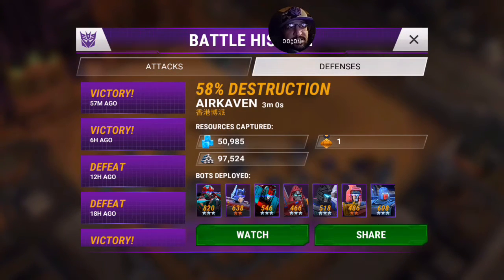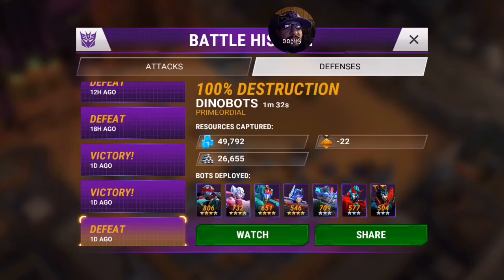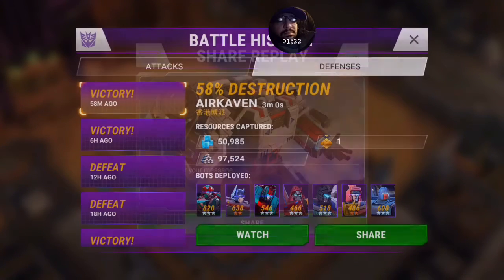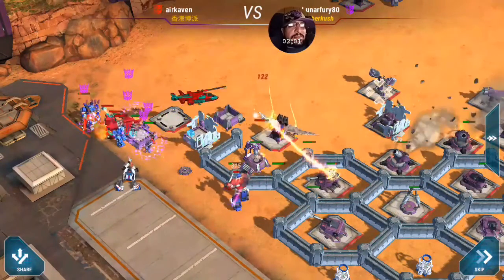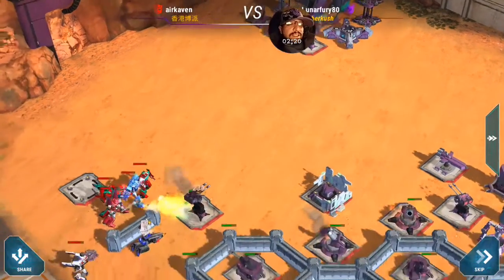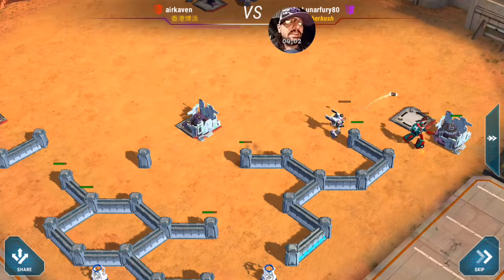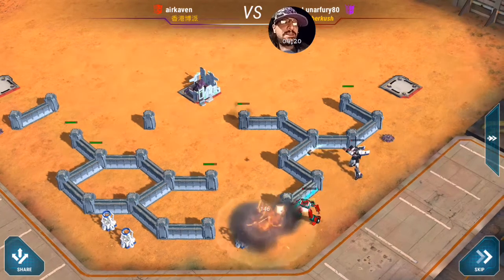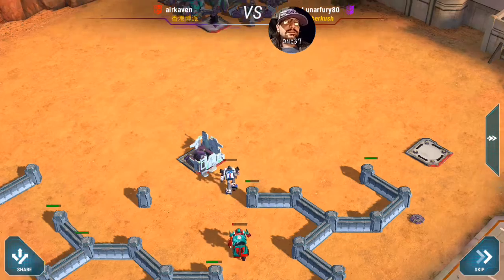Transformers Earth Wars: Time Trap at it's Finest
I originally recorded this for my friends in SicknTwisted Gaming Alliance for their Line Chat, but the recording was too large. So not only for them to see, but ALL of ye my Friends I have decided to upload to here. The BEAUTY is my Walls are 3 Levels behind along with most my defenses being 3 to 1 Level behind since I rushed HQ12 for the 2nd Beam Laser. I can only imagine how effective the base will be once everything is maxed till HQ13 hehe. I hope ye Enjoy my Friends!